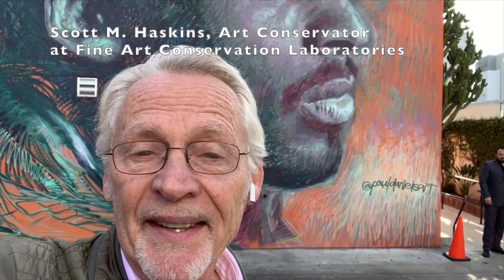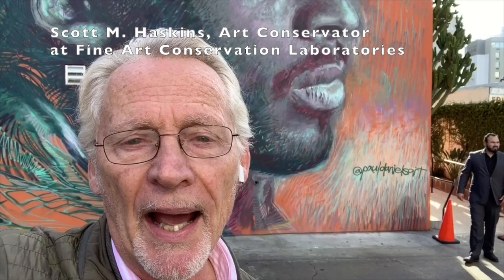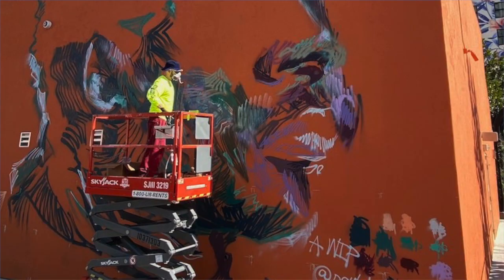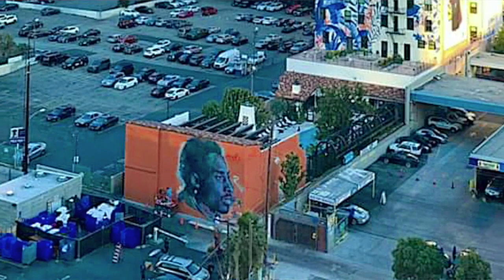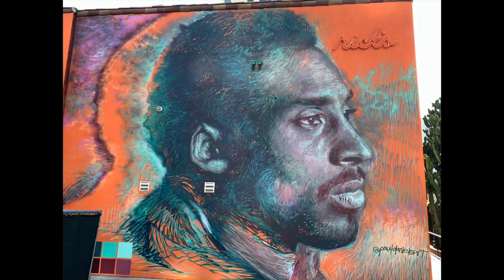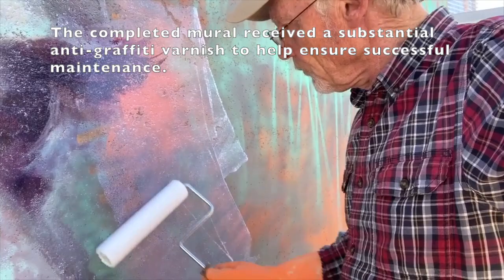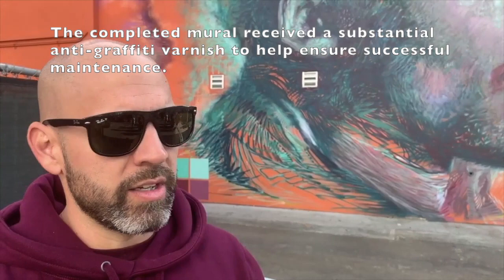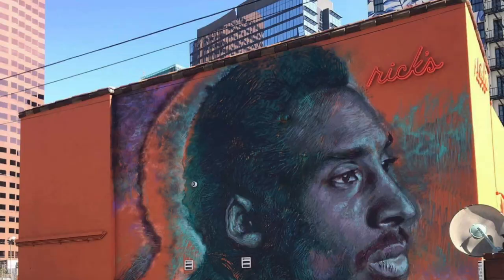Paul Daniels, Artist Testimonial for Fine Art Conservation Laboratories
Contemporary Artist, Paul Daniels, Gives Testimonial for working With Scott M. Haskins and Fine Art Conservation Laboratories.  Testimonial based on consulting and collaboration to protect the Kobe Bryant Memorial Mural 2020  Click on SHOW MORE

Anti-graffiti varnish designated by the Department of Cultural Affairs of Los Angeles for outdoor murals. Parallel Professional Art Conservation services we are consulted for:

Disaster Recovery, expert witness legal testimony, consulting and collection assessing, author and fundraising, art and antique storage, archival framing

I sometimes hear for others in our profession lament that some activities take them away from the easel as if when no hands-on-work is being undertaken, then no real professional art conservation is being done. This is not a professional or service minded person and I would beg to differ. A professional art conservator should have a wealth of knowledge to share. Here is a list of parallel services we are offering at our lab